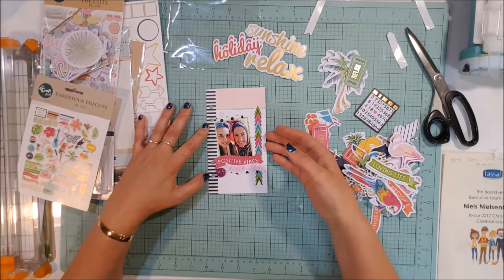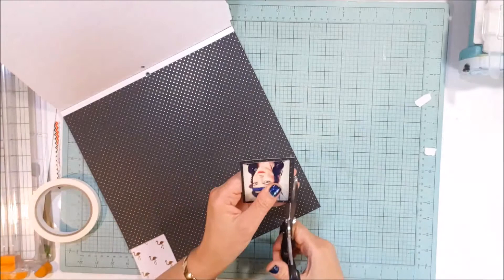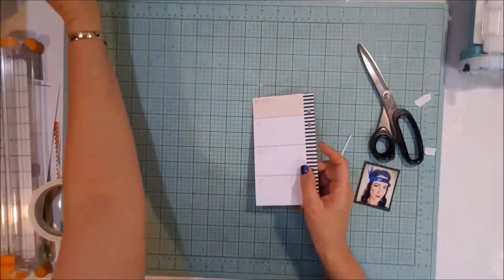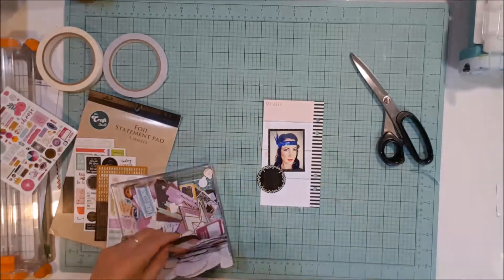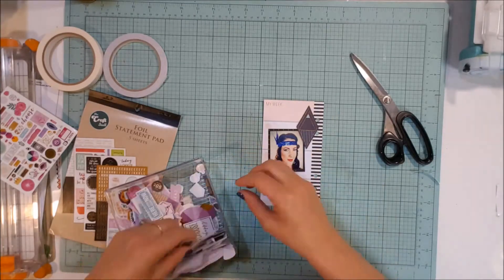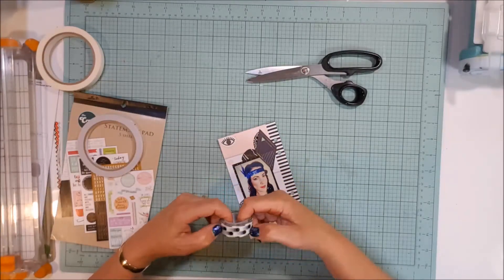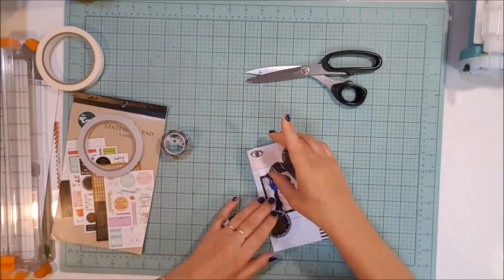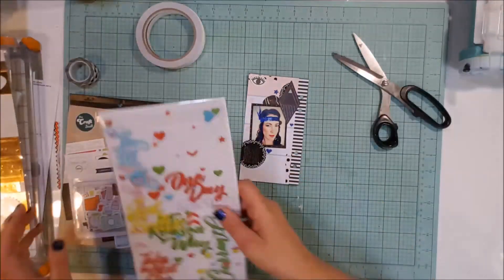Heidi Swapp Christmas Gift Mini Album - part 1